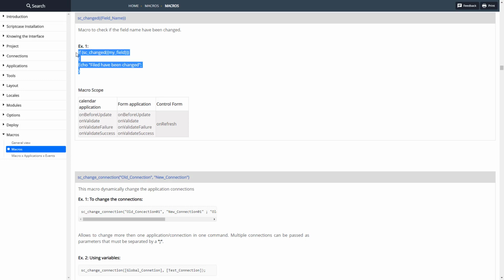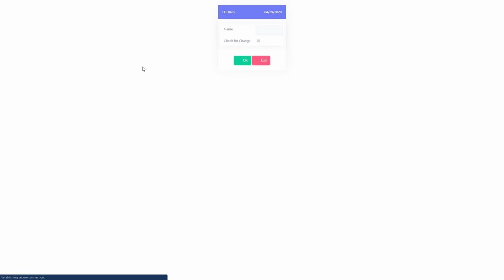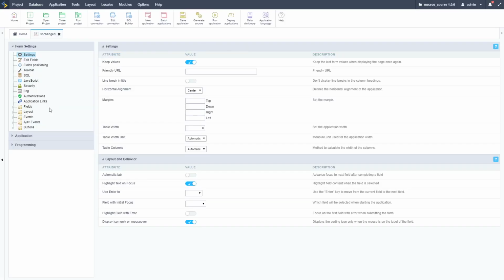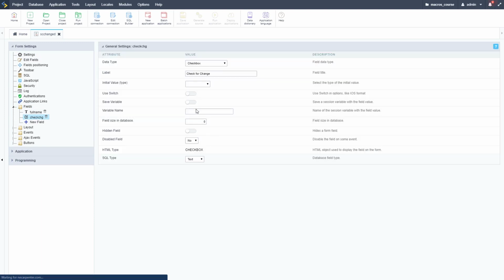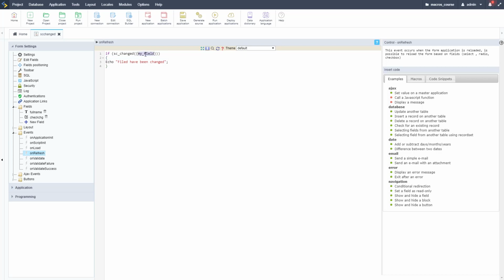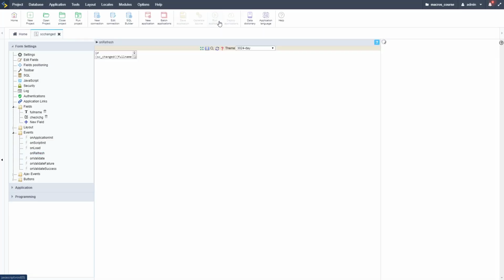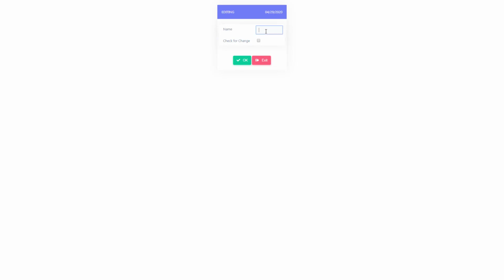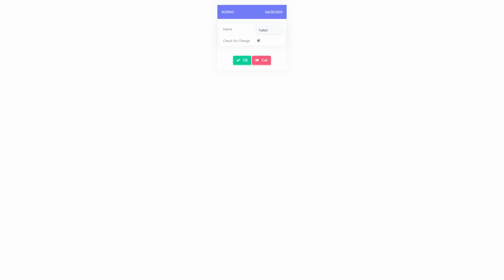Scriptcase Macros: Control Module ( sc_changed )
This macro returns "true" if the field name has been changed.

Simply powerful.
1. Painless installation, install Scriptcase and start creating projects in a jiffy
2. Wherever, whenever, develop and deploy in your localhost/cloud or vise-versa
3. Out the cage, Scriptcase and its projects are compatible with the main databases, operative systems, browsers and hosting providers
4. Easy as ABC, Scriptcase is low code platform and turn web development uncomplicated and intuitive than ever.
5. Always Fresh, frequently upgrades are released including stunning features and components, so get ready take your projects to the next level
6. A Universe of possibilities, use the most impressive APIs and boost your sistem in a few steps you will be able to integrate Whatsapp, Mailing, SMS, Social Network authentication, recaptcha and more
7.Feel it, explore some SAMPLES and discover the main FEATURES
8. More than complete, an agile fast workspace is wating you or your tean including a DBA with diagrams, DB converter from spreadsheets, great code editor, system templates, and more.
9. Fast growing community from all over the world including large companies.